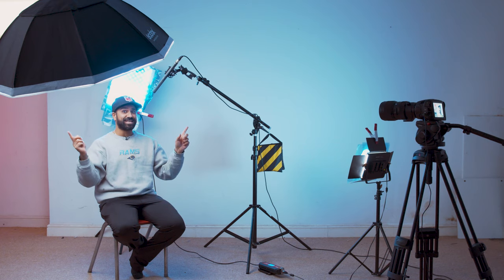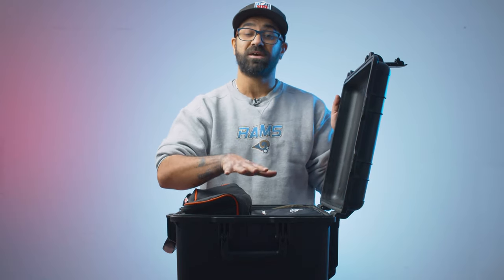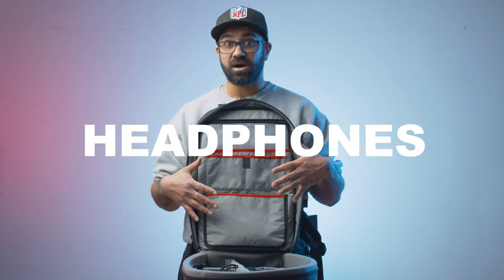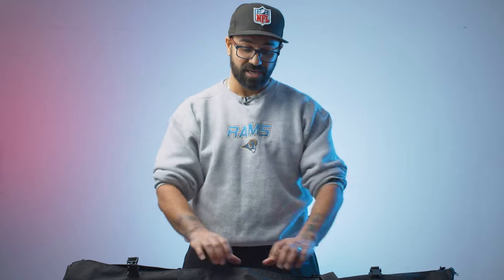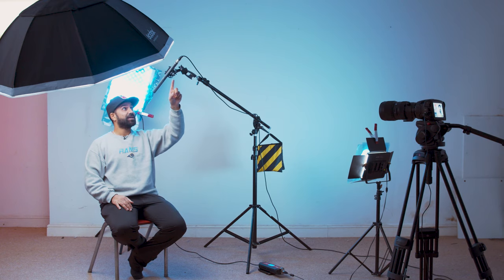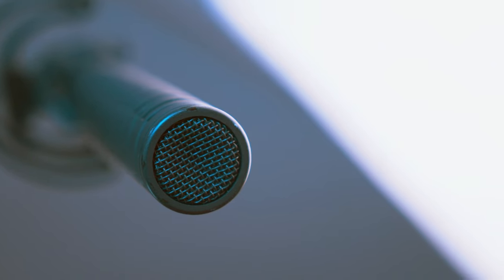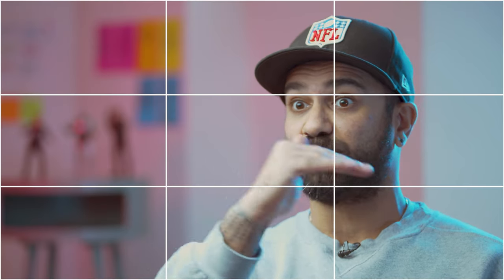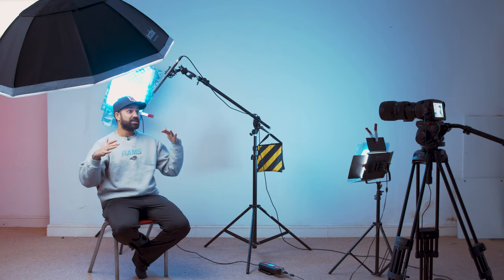My PORTABLE CINEMATIC INTERVIEW & B ROLL Setup || How I shoot interviews on the BMPCC 6K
In this video, I'll look at my portable camera, lighting and sound kit that I use to get great cinematic results for interviews and b roll on lower budget shoots. I try to keep my kit as minimalist as possible so that I can easily carry it all myself, while still getting nice footage for the interviews and b roll.

The main kit I use is:

BMPCC 6K
BMPCC 4K
Panasonic Lumix 12-35
Panasonic Lumix 35-100
Godox SL60W
Swit 2620 Flexi
Aputure Amaran

I'll also cover some tips on how to correctly compose and light your interviews and help you get better results with minimal kit.

I should also say that I forget to mention in the video that the Godox Octobox comes apart and the poles go in the lighting stand bag while the mount, diffuser and fabric go in the bag with the light itself. Also, I pack empty sandbags at the bottom of the flight case and then fill them with whatever heavy objects I can find at the location; pints of milk, paper weights etc.